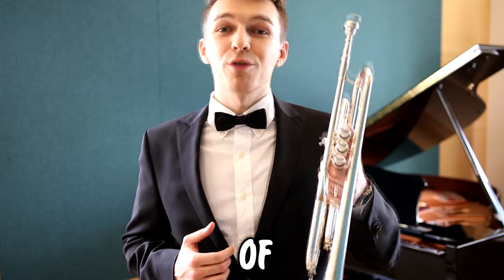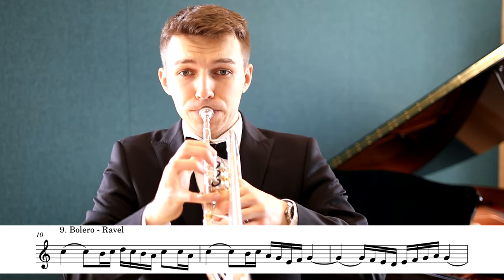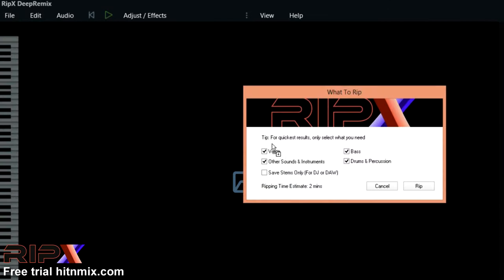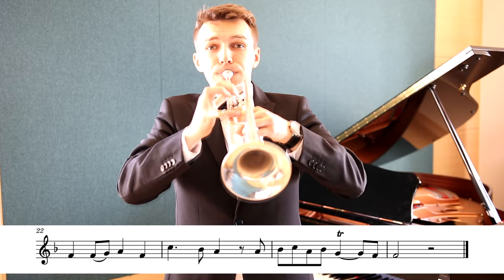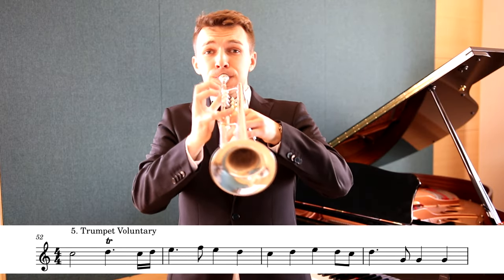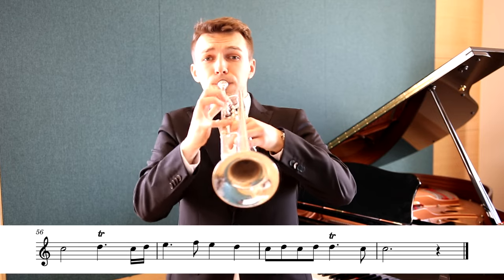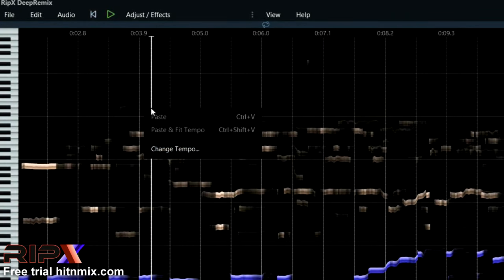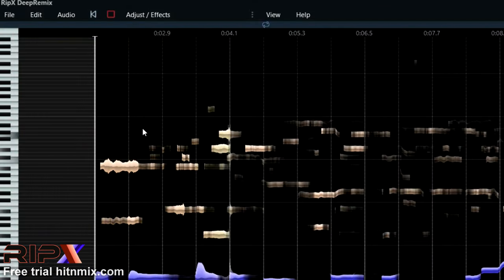TOP 10 CLASSICAL TRUMPET SOLOS OF ALL TIME! (with Sheet Music)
In this music video I play 10 Most Popular, Famous Classical Songs, Pieces for Trumpet 🎺 Play along with Sheet Music / Notes on the screen!

🔥 Big thanks to RipX!
RipX DeepRemix is cutting edge audio separation software that splits MP3s and other music formats into individual instruments & notes, including guitar/keyboard, drums, bass and vocals. It can even isolate trumpet notes!
For musicians, this really opens up the world of learning and practicing songs!

You can play along these best solos with me! Also, you can listen to them and see what are their titles.
Notes / Sheet Music are for Trumpet, Clarinet, Soprano Sax and Tenor Saxophone and all Bb instruments ;)

Much music love for you, enjoy! :)